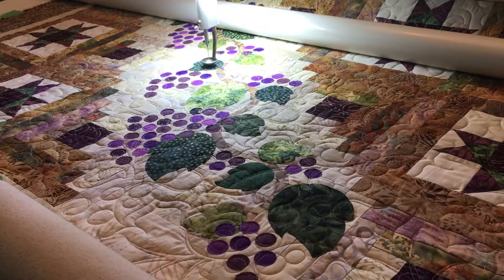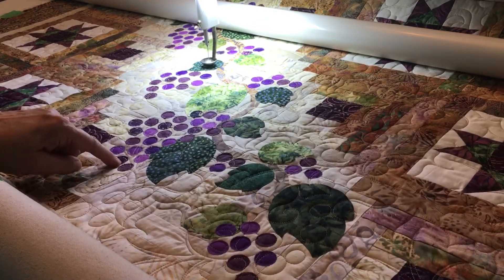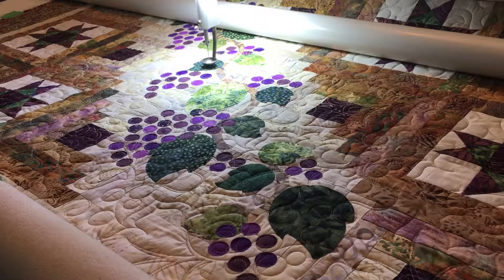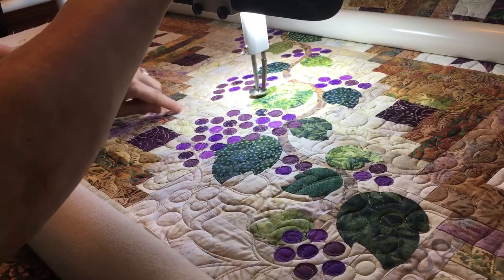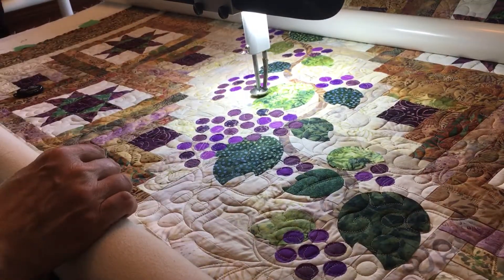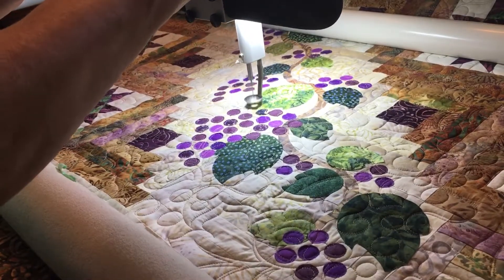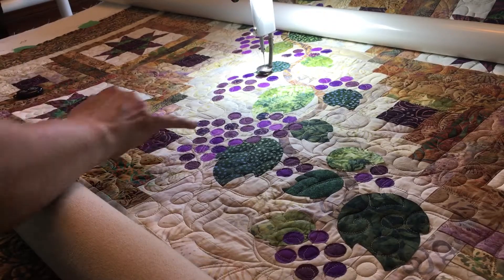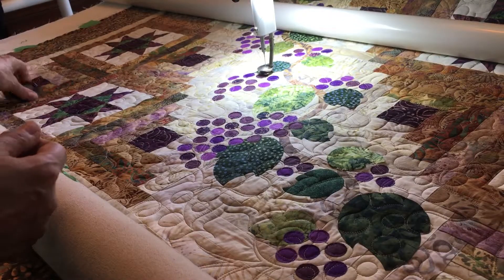Raw edge appliqué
This is a demo of raw edge appliqué on my APQS Millennium.